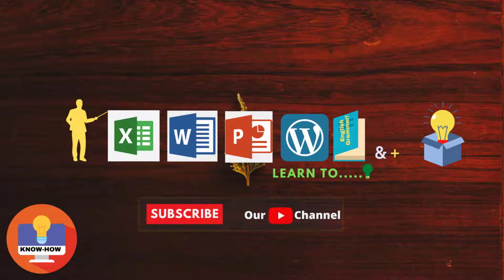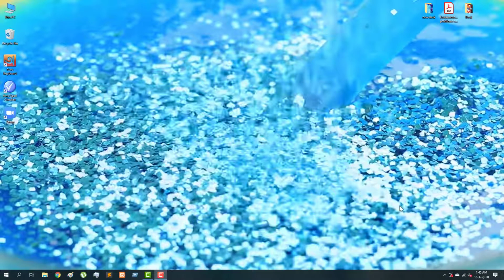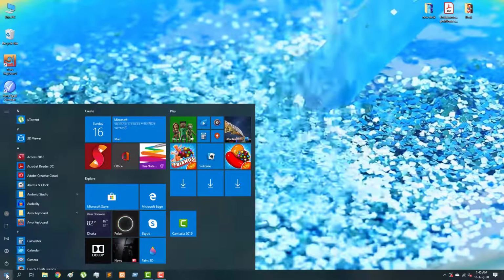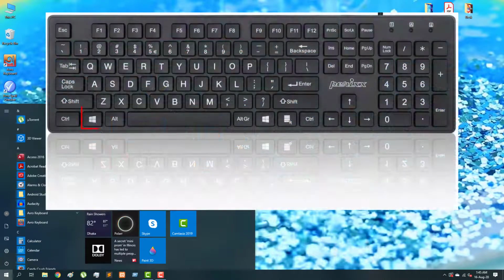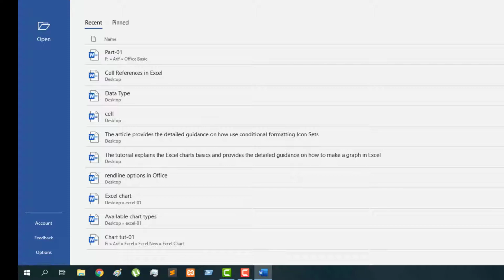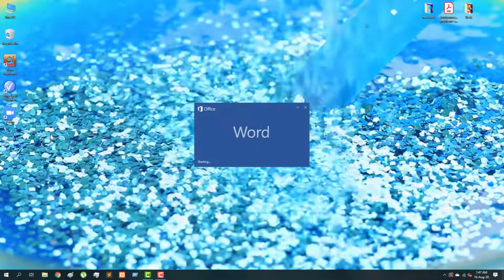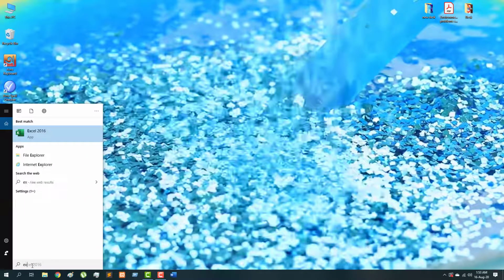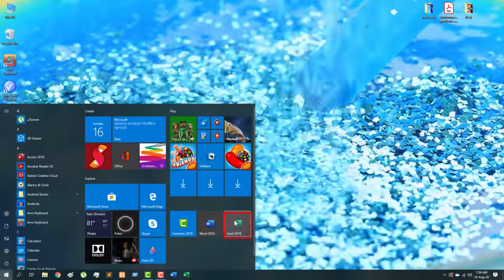How to open Microsoft office applications on windows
This tutorial describes step by step procedure of how to open Microsoft office applications.

0:00:56 find how to open Microsoft office applications such as excel, word using windows start icon or start button

0:2:22 find how to open Microsoft office applications such as excel, word with windows search menu

0:2:43 find how to pin Microsoft office applications such as excel, word on taskbar or start menu

This channel offers videos on the three essential MS Office programs: Excel, Word and PowerPoint.
MS excel tutorials offer the basics of Microsoft Excel all the way to Excel mastery.
My Microsoft Excel Tutorials cover, but not limited to:
► Opening of Excel file on Windows 10.
► Excel start screen.
►Excel user interface and its different elements: Excel Quick Access Tool Bar, Title Bar, Window Controls, Ribbon, File Button, Select all Box, Cell Name Box, Formula or editor bar, Column, Row, Cell, Active Cell, Worksheet tab scroll/page scroller, Worksheet tab, Add worksheet button/icon, left & right and up & down scrollbar, Page view, Zoom Bar, Excel Status,
►Customization of Quick Access Toolbar
► Customization of Ribbon
►Data formatting options such as coloring, changing font, alignments and table formatting options such as adding borders, having highlighted table headers, banded rows etc.
►Rules and rules managing in Microsoft Excel Conditional formatting
►Basic Conditional formatting sets (Top 10, bottom 10, Average, date, text and etc.)  in Microsoft Excel
►Conditional formatting on a whole row or column in Microsoft Excel.
►Formatting skills (different types of formatting, how to highlight and hide information by using formatting) in Microsoft Excel.
► Cell references: Relative cell references, Absolute cell references, Mixed cell reference
► Data operating tools such as Data Sorting and Filtering, Data validation, Removing duplicates, Importing Data (Text-to-columns).
► Pivot tables end-to-end.
► Charts such as, Bar/ Column chart, Line Chart, Scatter Plot, Pie & Doughnut charts, Statistical Chart - Histogram, Waterfall, Sparklines Bar & Column charts